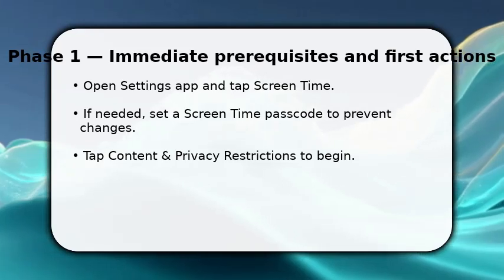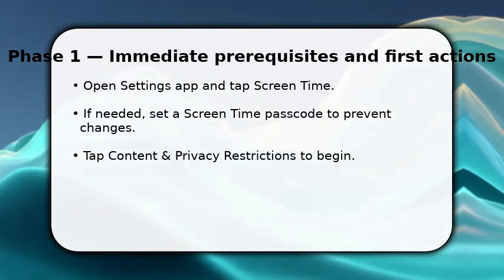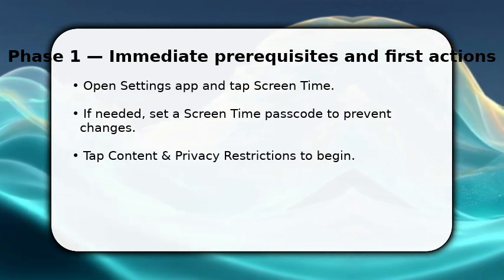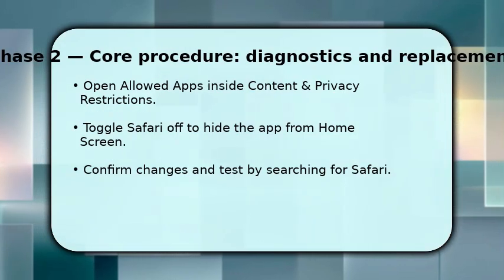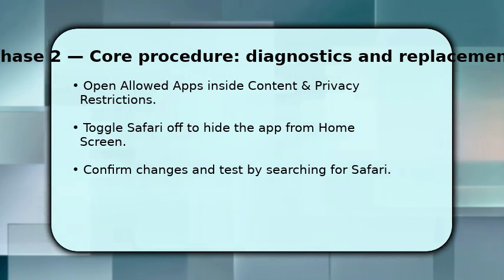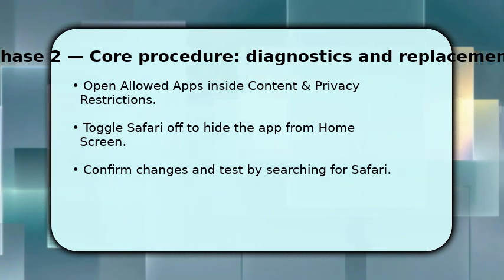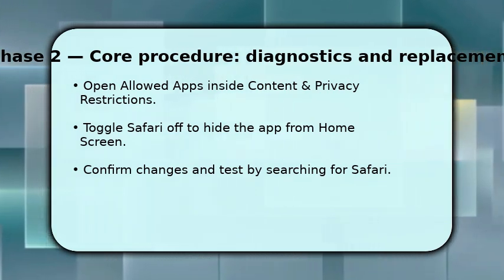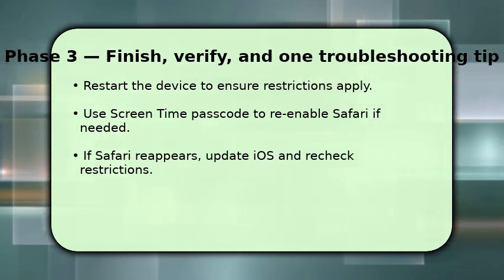How to Turn Off Safari - Step by Step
How to Turn Off Safari - Step by Step | 🔒 Surfshark VPN Deal — Stay private and secure. $1.99/mo + 3 Months Free ▸

Learn the simple steps to disable Safari on your Mac. This video guide provides a clear, step-bythy process for turning off Safari and ensures you can easily manage multiple browsers without confusion.

how to turn off safari, disable macos browser, step by step sais removal, mac browsing guide, switch between web browsers on Mac, remove Safari from system preferences